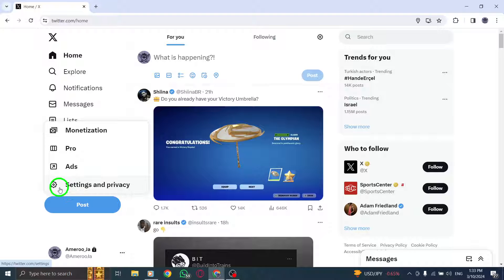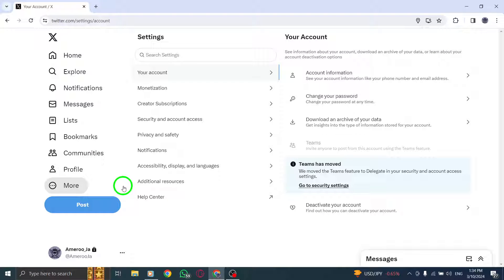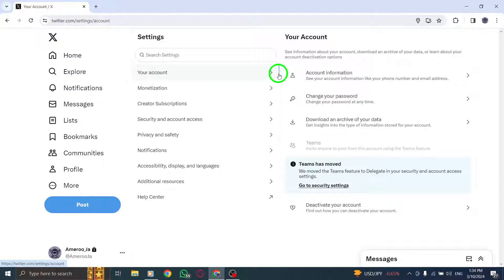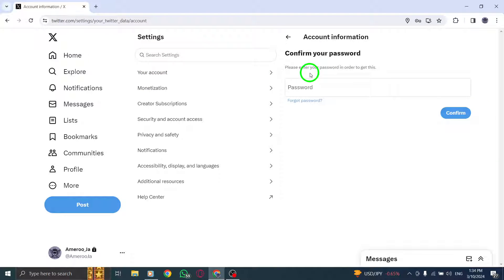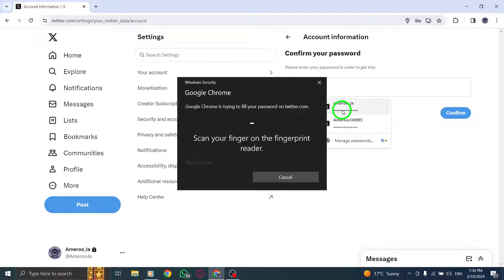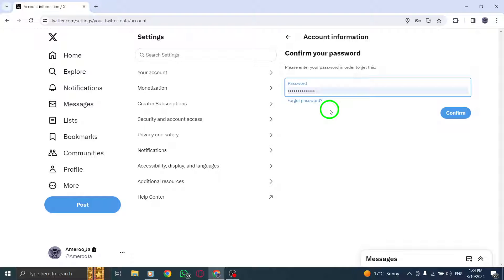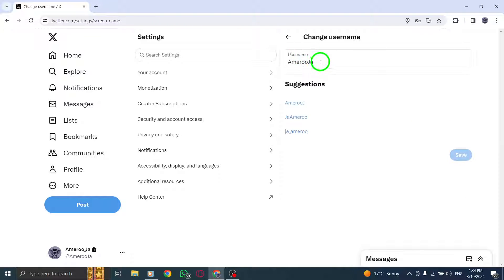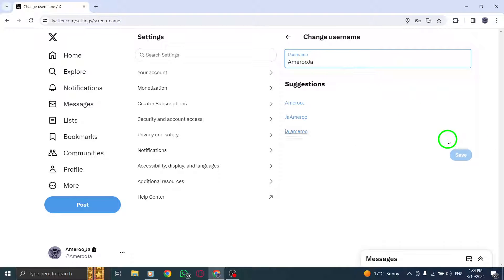How To Change Profile Link On X (Twitter) On PC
Discover how to easily change your profile link on X (Twitter) using your PC with our step-by-step guide. Follow these simple instructions to personalize your profile link and enhance your online presence:

1. Open X.
2. Click on the more button from the navigation bar.
3. Click on Settings and privacy.
4. Click on Your account, then Account information.
5. Click on Username, enter your new username.
6. Press done, this will update your profile link.

Elevate your social media presence and customize your profile link effortlessly with our tutorial.